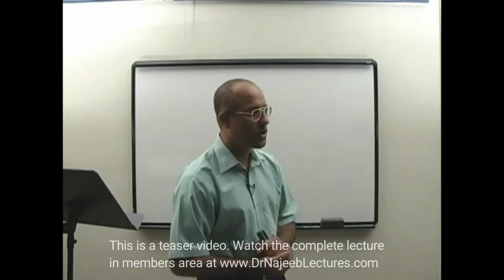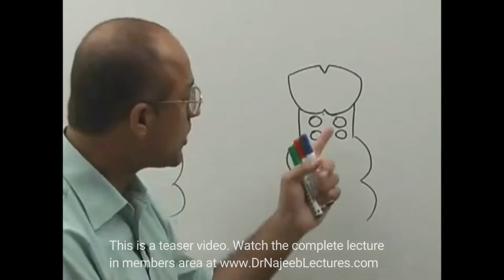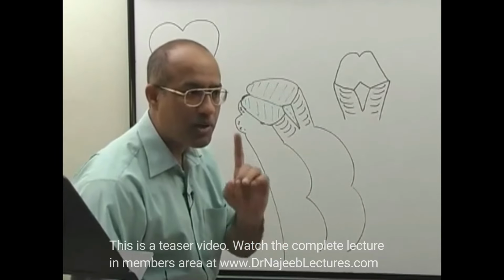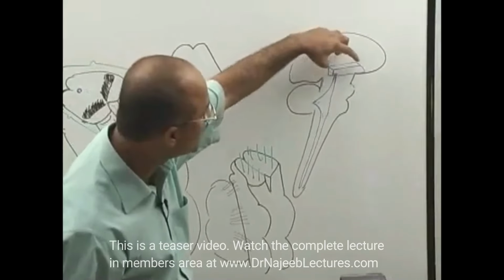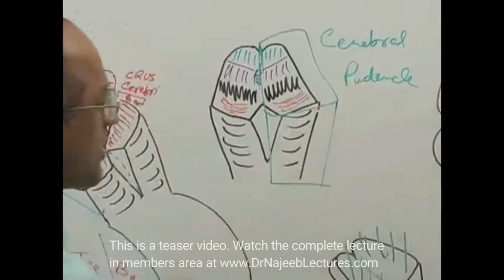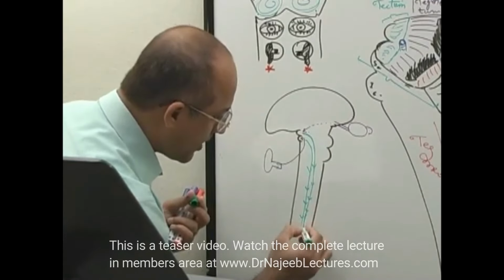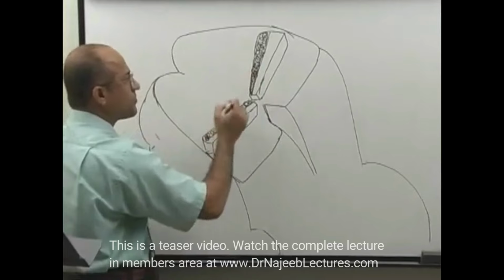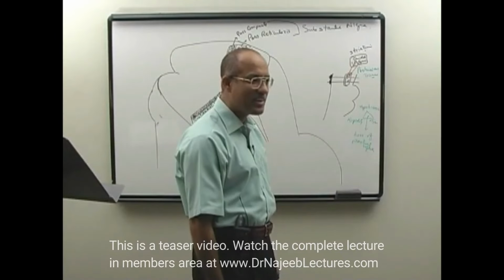Midbrain | Structure and Function | Neuroanatomy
1. More than 800+ Medical Lectures.
2. Basic Medical Sciences & Clinical Medicine.
3. Mobile-friendly interface with android and iOS apps.
5. Download option for offline video playback.
6. Fanatic customer support and that's 24/7.
7. Fast video playback option to learn faster.
8. Trusted by over 2M+ students in 190 countries.

(0:00-3:27)
Anatomical location of Midbrain from Anterior/Front:
Crus Cerebri & Interpeduncular fossa.

(3:28-5:30)
Midbrain from Posterior/Back:
Superior & Inferior Colliculi; their respective functions.

(5:31-10:33)
Midbrain from side/lateral + front; Front-lateral view:
Right & Left halves of Midbrain.
Cerebral Peduncles; distinguish from Cerebellum Peduncles.

(10:34-14:12)
Substantia Nigra in midbrain;
Cerebral Aqueduct as "cavity" of midbrain; 3rd & 4th ventricles.

(14:13-18:30)
Tectum, Tegmentum & Crus Cerebri/base; from side & front; CEREBRAL PEDUNCLES.

(18:31-23:48)
Superior Colliculi; visual system reflexes.
Inferior Colliculi; hearing reflexes.
Tectospinal tract/pathways; Audiovisual reflexes.

(23:49-31:38)
Midbrain Section at level of Inferior Colliculus:
Pars Compacta & Pars Reticularis of Substantia Nigra;
Clinical co-relate: Parkinson's Disease; Dopaminergic Pathway/Nigrostriatal Pathway.
Clinical features of Parkinson's: Hypokinesia, Rigidity & Tremors.